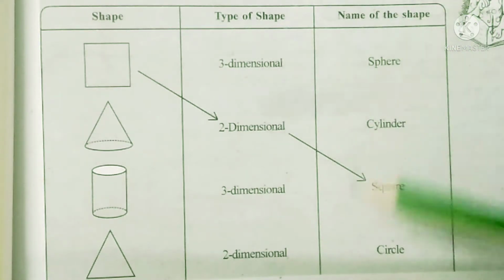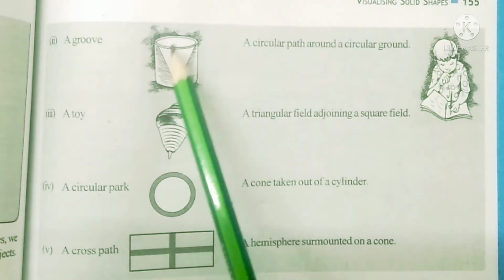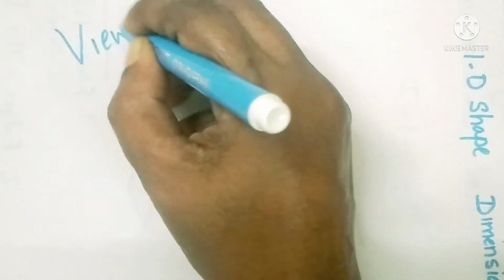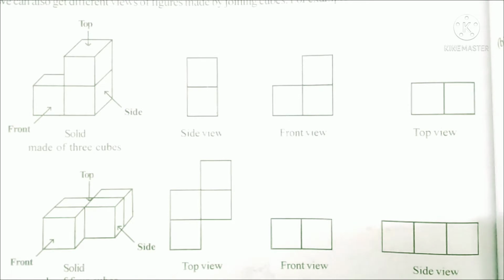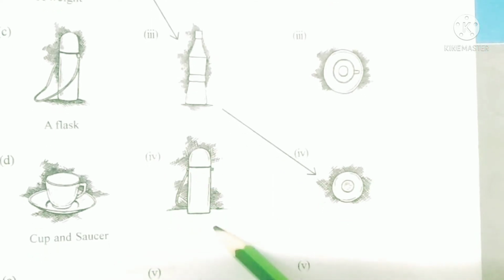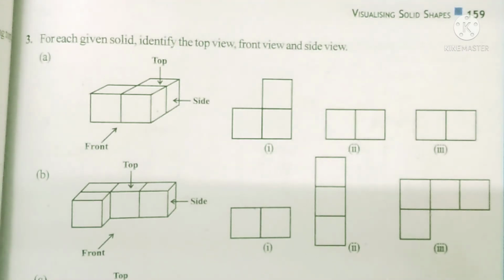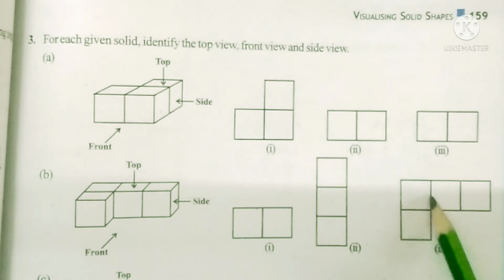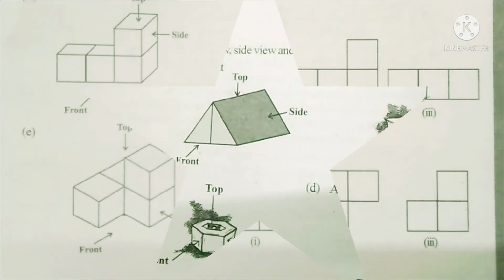Ch.10. Visualising Solid Shapes. Part -2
Top view,front view and side view of 3-D shapes.
Ex. 10.1